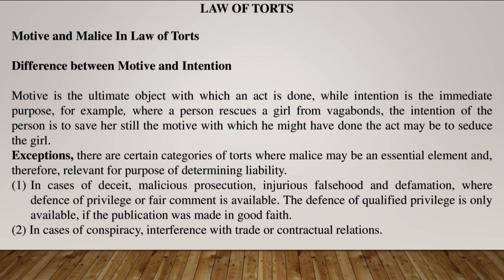Law of Torts | Motive and Malice | Definition of Torts | Introduction of Torts | Law Lectures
In this video, we'll be discussing the law of tort focusing on Motive and Malice, difference between Motive and Intention and distinction between malice in fact and malice in law.

If you're interested in learning more about the law of tort, then this video is for you! We'll discuss the definition of tort, its different types, and the role it plays in our legal system. After watching this video, you'll have a better understanding of the law of tort and be able to better understand the law lectures you take in law school!

In this video, we'll be discussing the law of tort, defined, introduced, and what it is. We'll also look at the different types of tort, and what they are used for. Finally, we'll be going over a few law lectures that will cover tort in more detail. If you're interested in the law, then this is the video for you! We'll discuss the basics of the law of tort, as well as some of the more common tort cases. This is a great video for anyone who wants to learn more about the law of tort and the different types of tort cases.